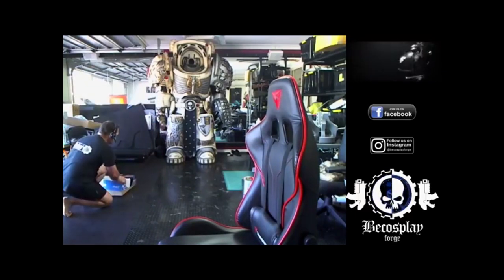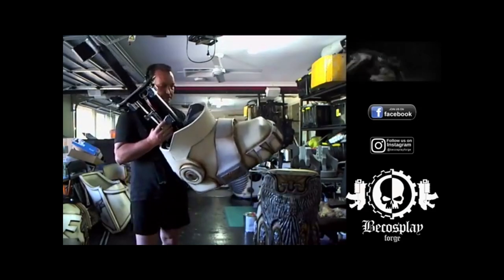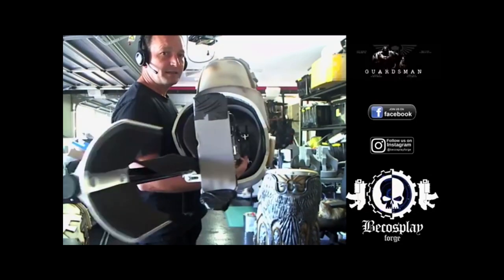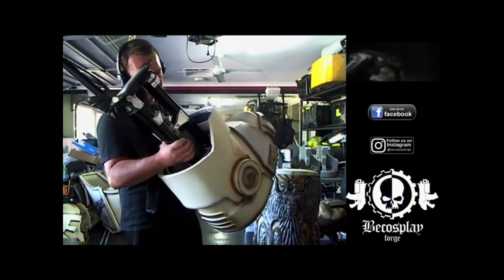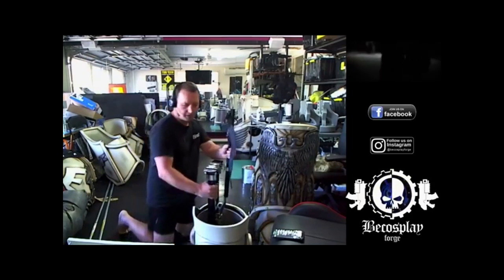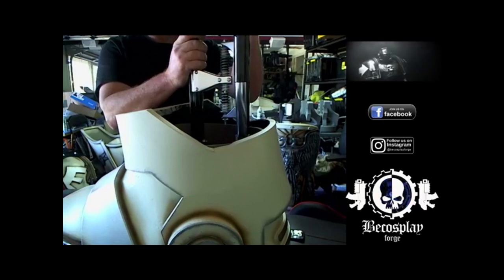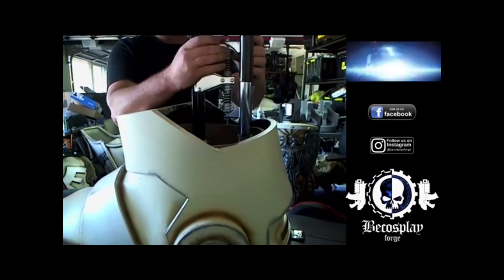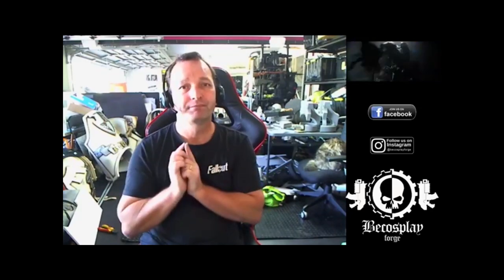Fitting Rollerblade boots to Plastering Stilts for big cosplays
Fitting Rollerblade boots to Plastering Stilts. The how to.